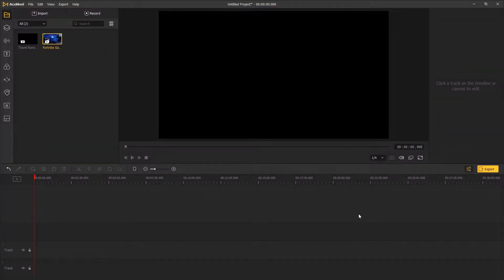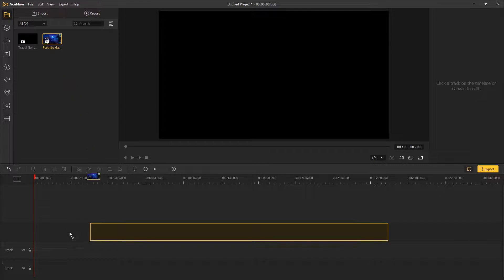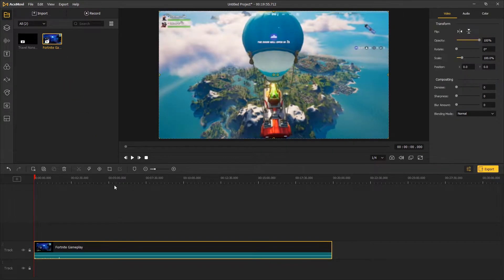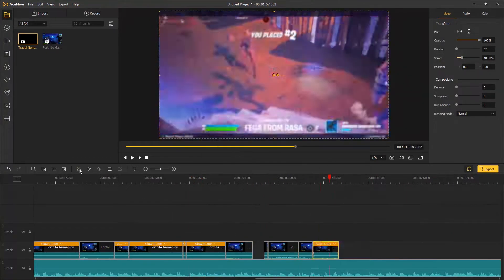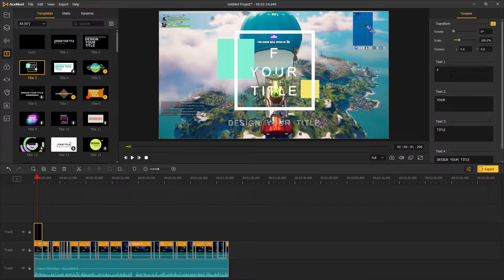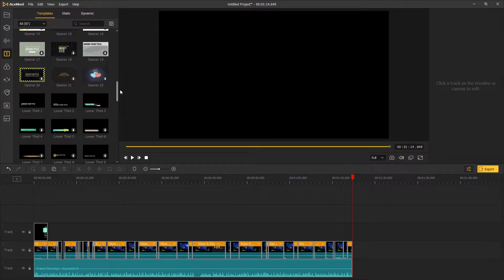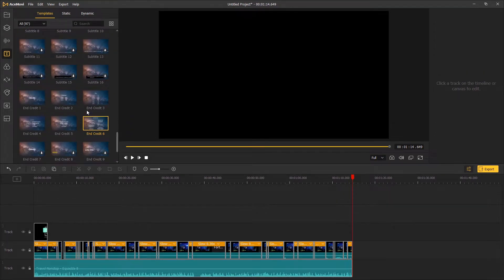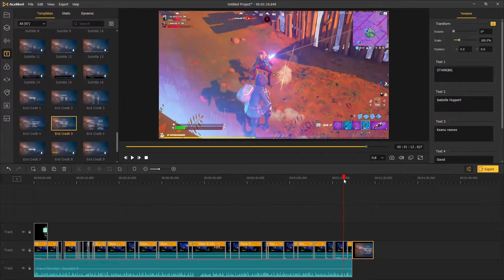Gaming Montage Maker | How to Edit a Gaming Montage for Beginners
Looking for a gaming montage maker to make a gaming montage with ease? You're in the right place. Here we'll introduce TunesKit AceMovi to you.

TunesKit AceMovi is an easy-to-use video editing software for beginners. You can use it to edit any gaming footage, with powerful text templates, speed control, or other editing features.